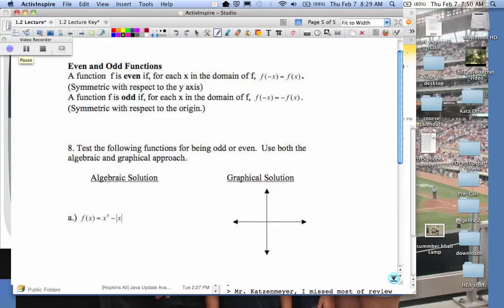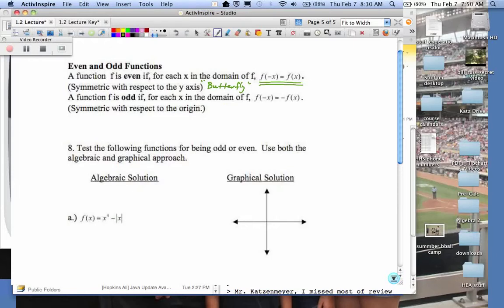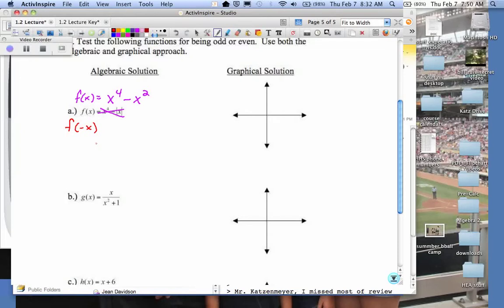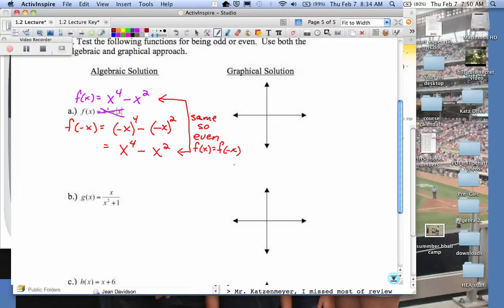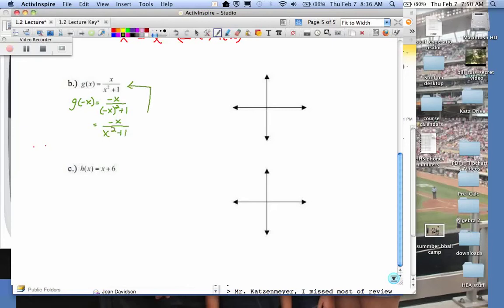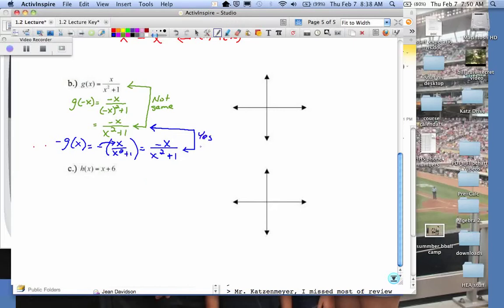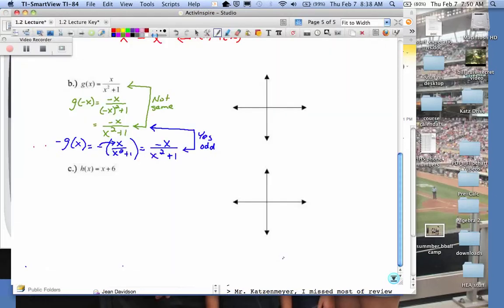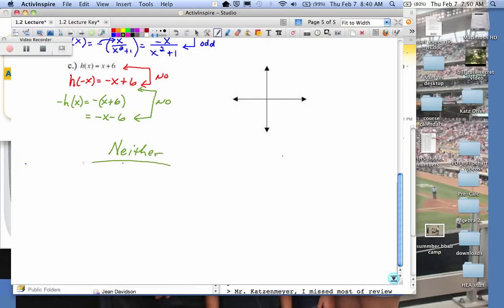1 2 4